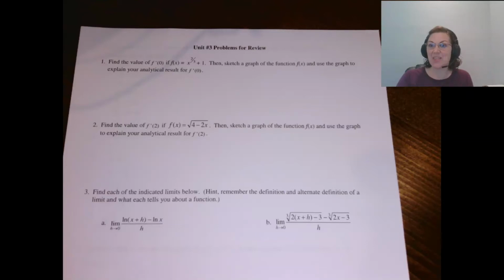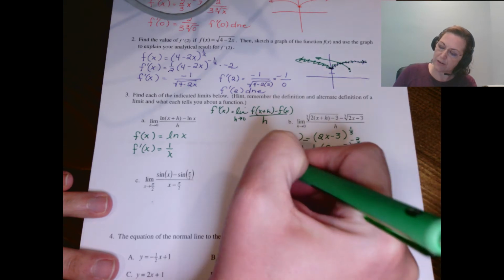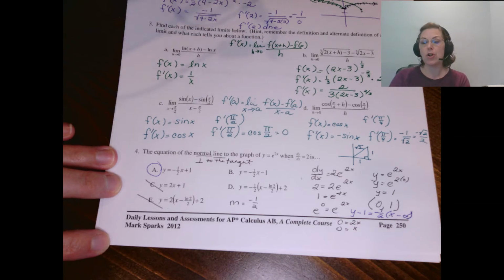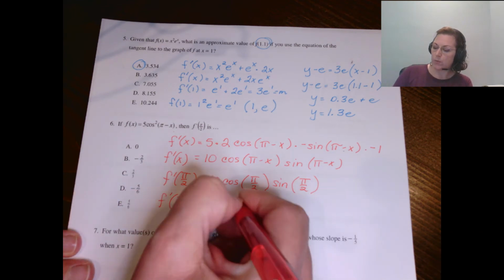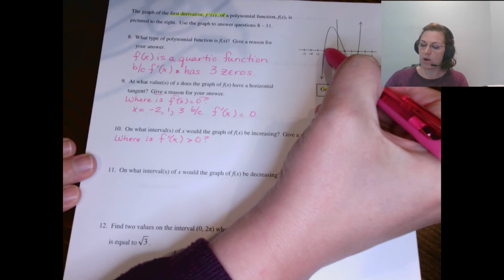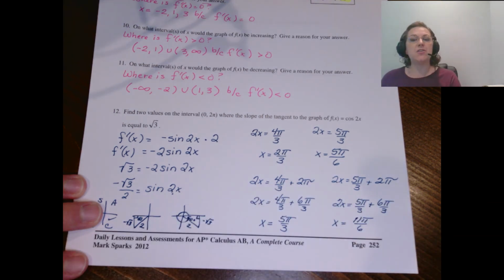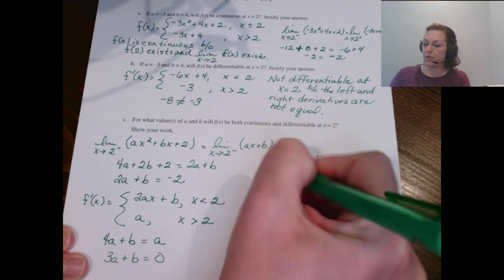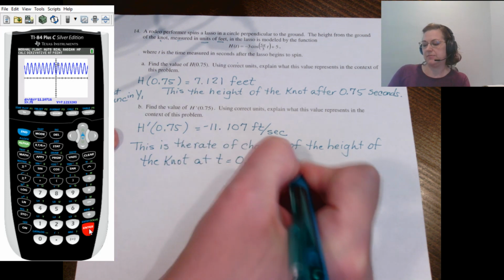AP Calculus AB - Unit 3 Review Problems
In this video, I work the Unit 3 Review problems.